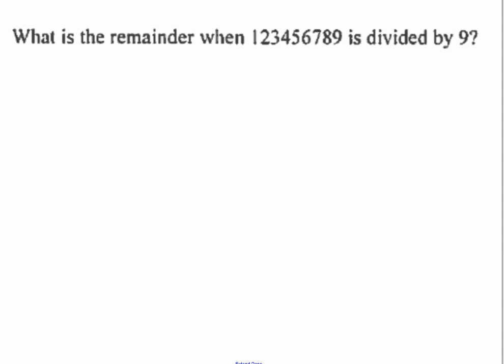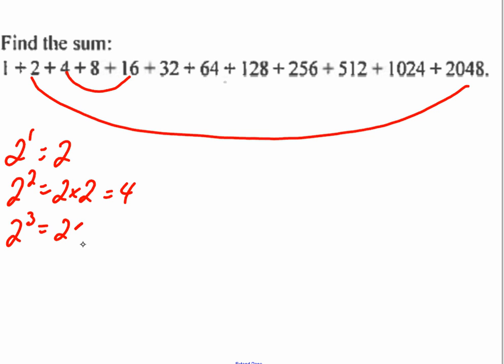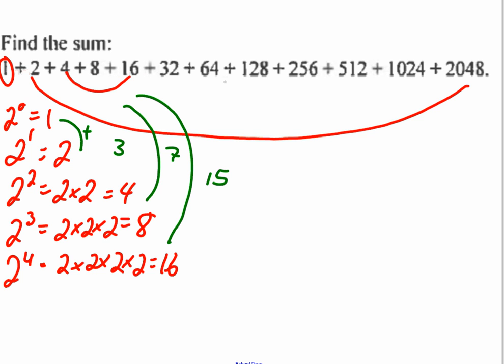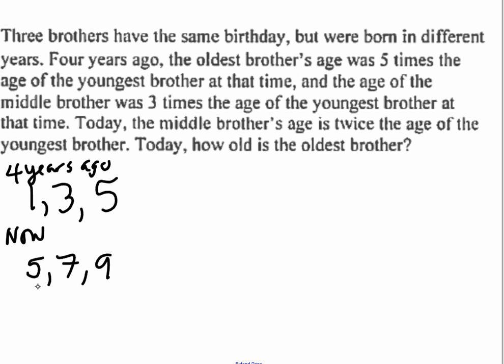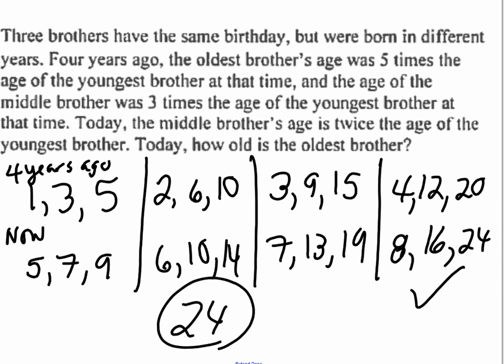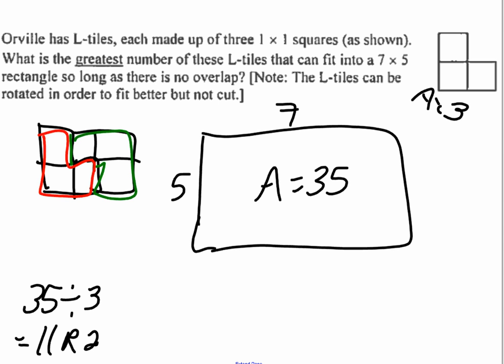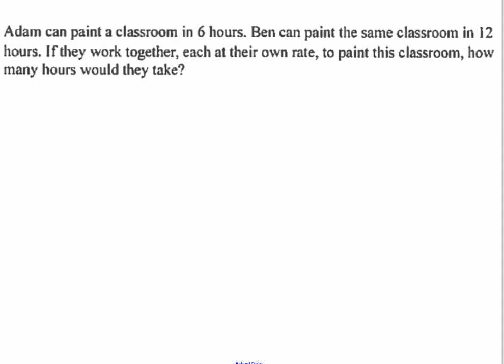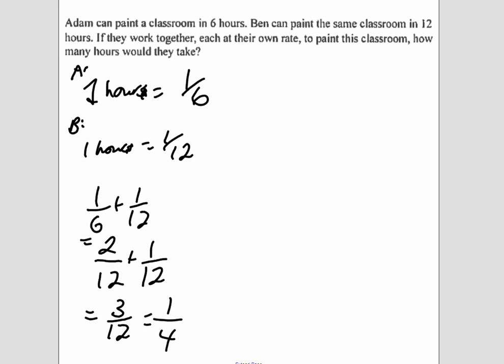Grade 5 and 6 Contest #4 Take Up